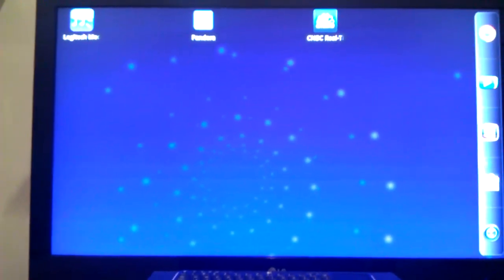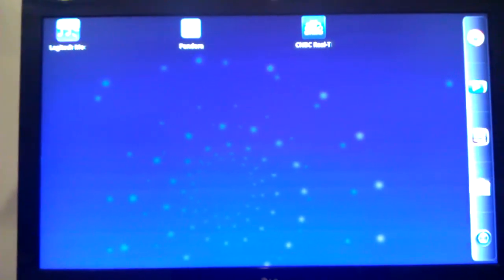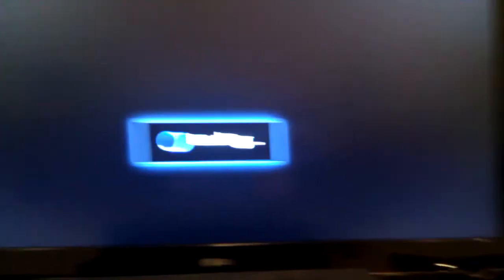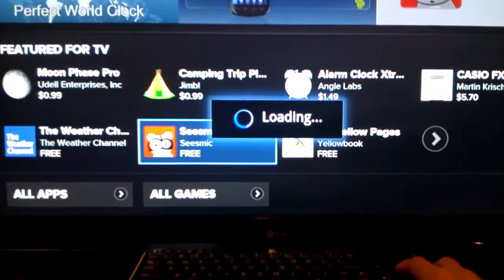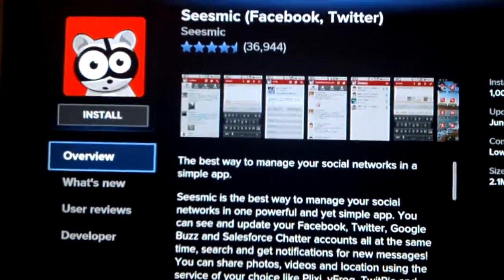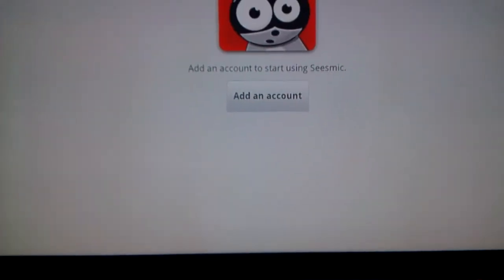Joey trying out honeycomb on a Logitech Revue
Joey Mariano tests honeycomb beta on Logitech Revue (GoogleTv)

It's definitely not ready for prime time yet.